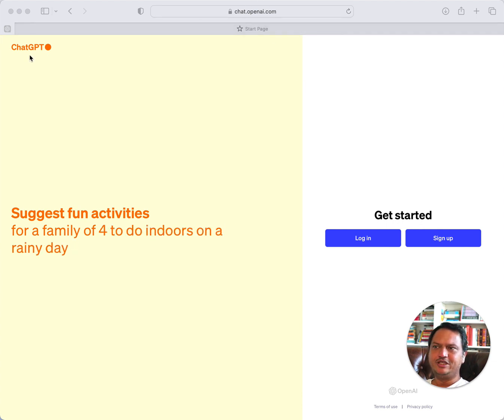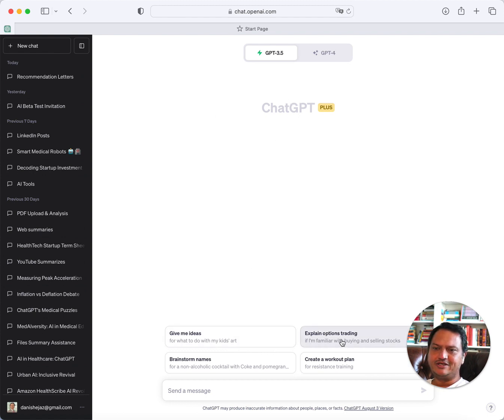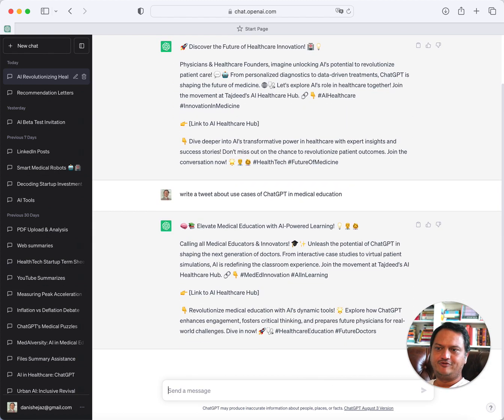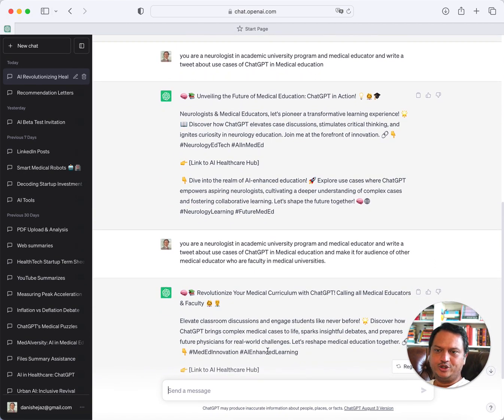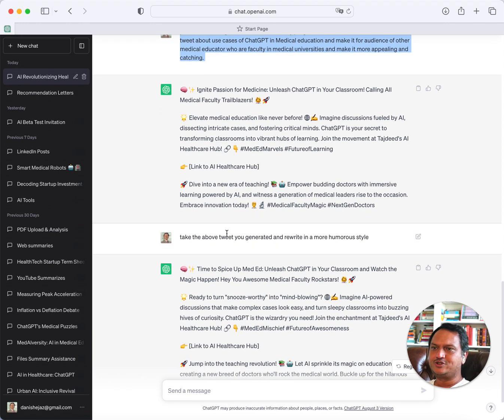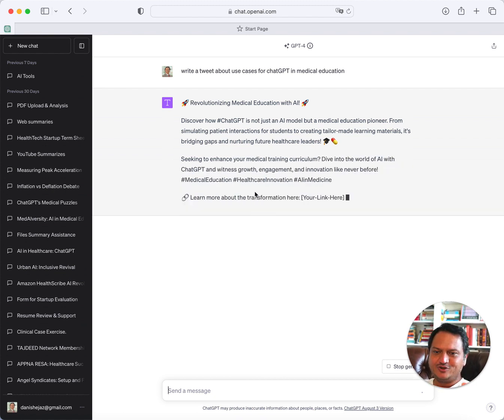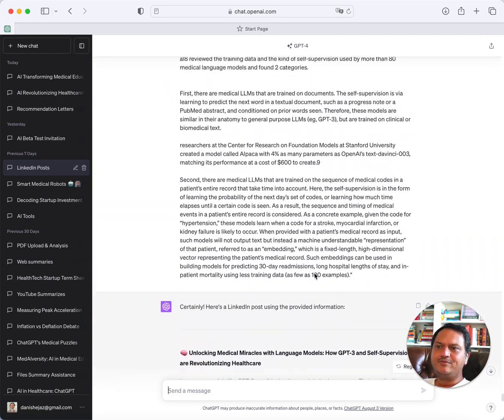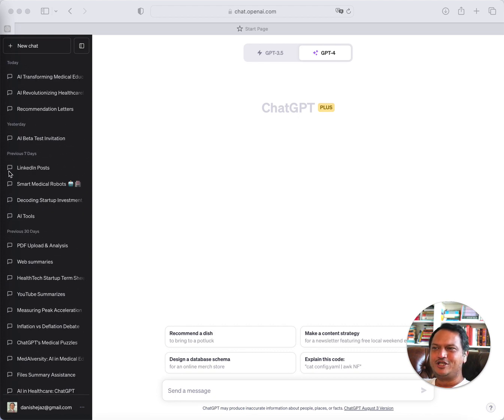Insights and Tips for Using Large Language Models Part 1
In this video, I share my insights and practical tips for using large language models, specifically focusing on chat GPT. I discuss the differences between the free and paid versions, token usage, and the importance of context in generating accurate and relevant responses. I also demonstrate how to create prompts that yield more interesting and targeted results. Whether you're a medical educator or simply interested in exploring the capabilities of language models, this video will provide valuable information and guidance.

This will be part of series of videos to cover my insights and tips for using LLMs like ChatGPT and others I have been using.